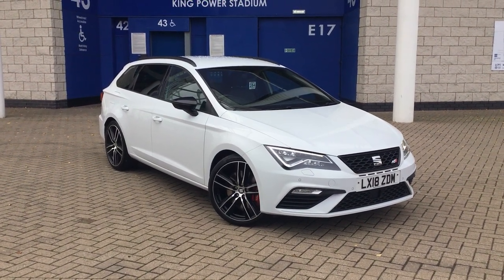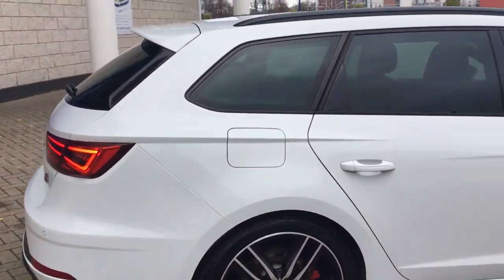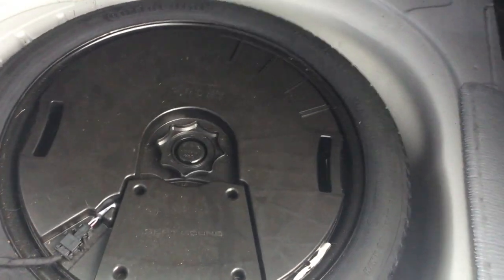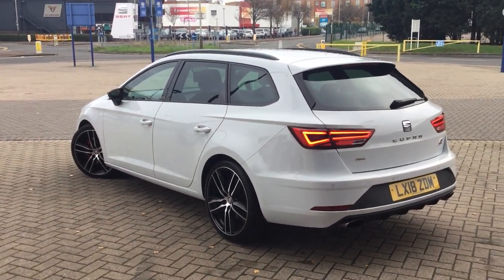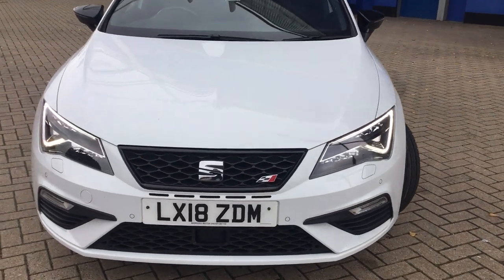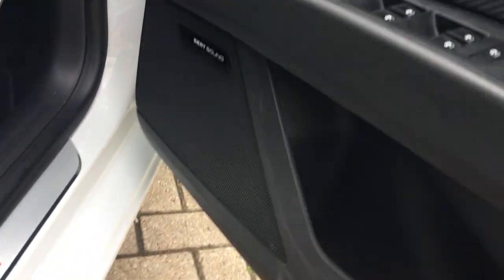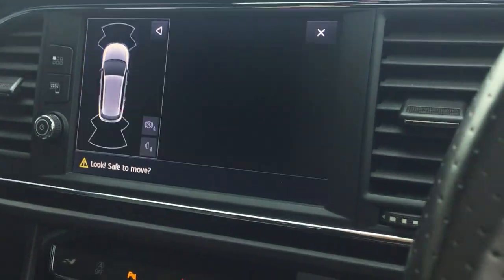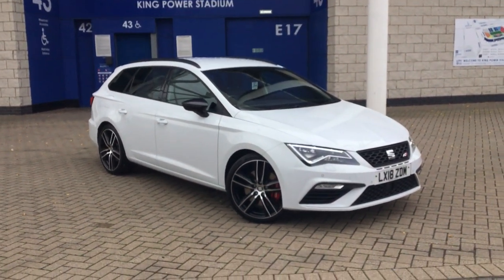SEAT Leon Sport Tourer 2.0 TSI Cupra 300 5dr DSG 4Drive | LX18ZDM | SEAT LEICESTER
SEAT Leon Sport Tourer 2.0 TSI Cupra 300 5dr DSG 4Drive | LX18ZDM | SEAT LEICESTER | RAW DYKES ROAD, LEICESTER LE2 7JU | 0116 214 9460